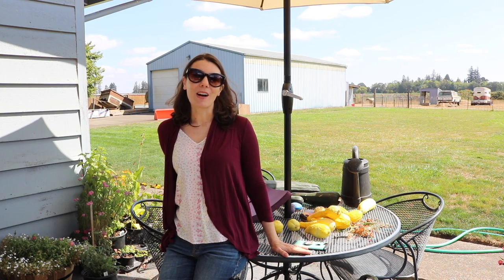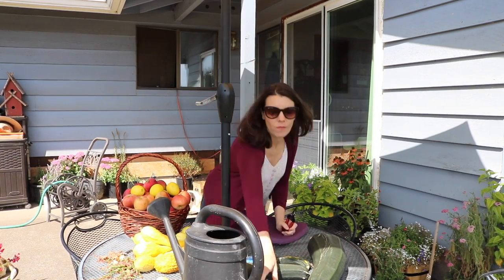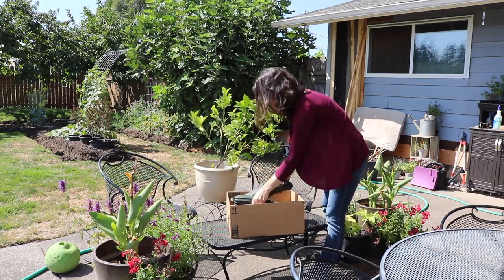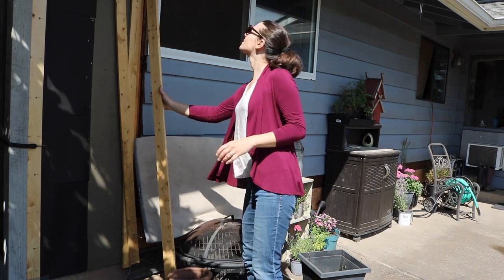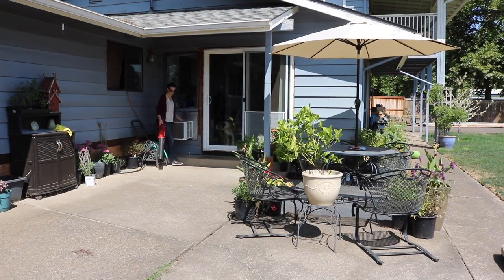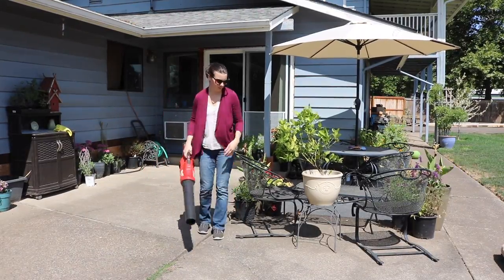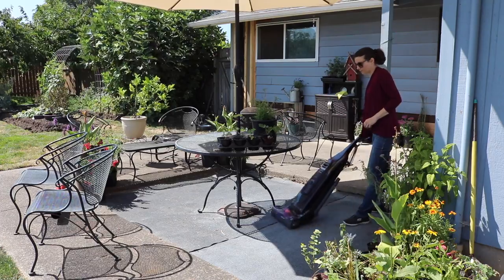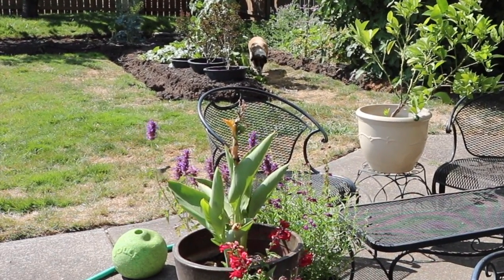Clean With Me: Patio Edition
Between harvest season and home renovations, our patio is a mess! Come along as I try to make sense of the outdoor chaos and be sure to watch to the end to see the surprise hummingbird guest star!